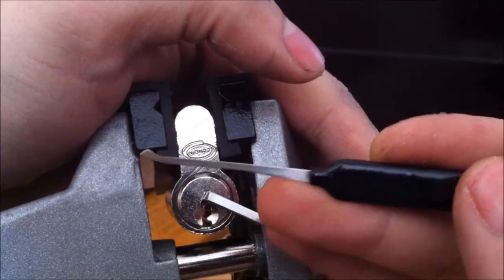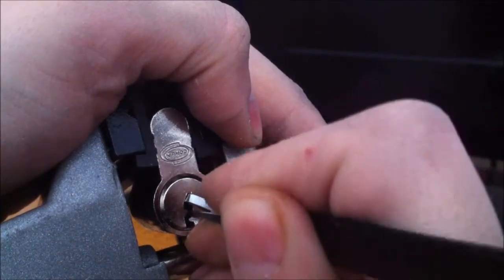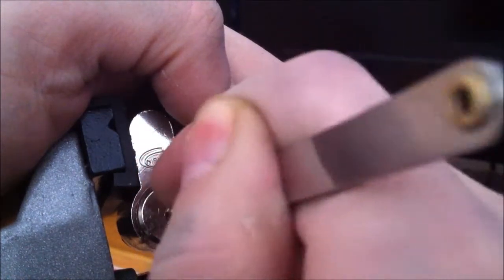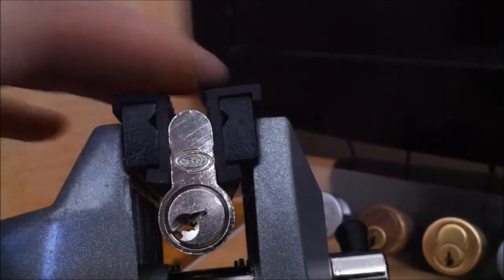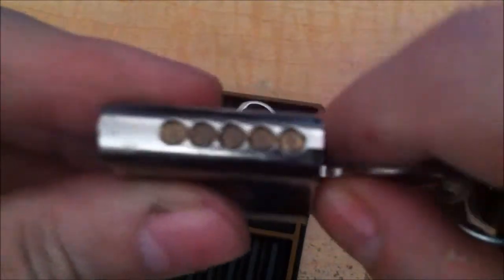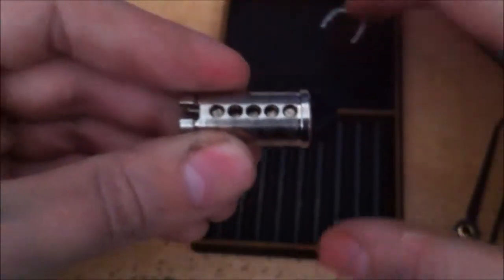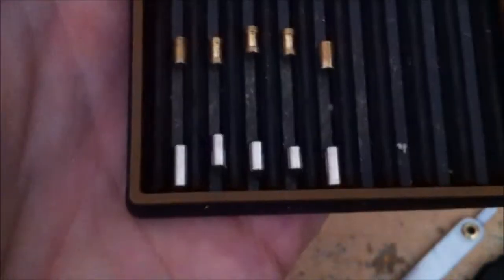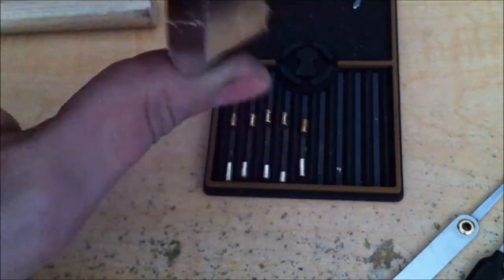(5) Corbin euro from Potti314 Picked and Gutted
Corbin euro I got a while back from Potti314, Thank  again for all the locks you sent my way Potti!